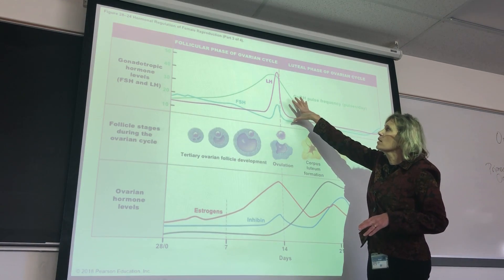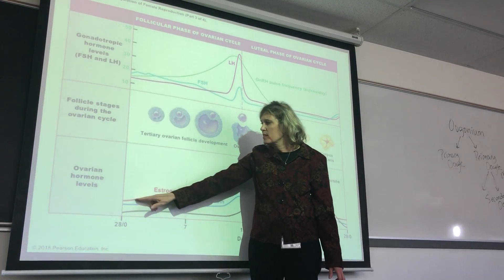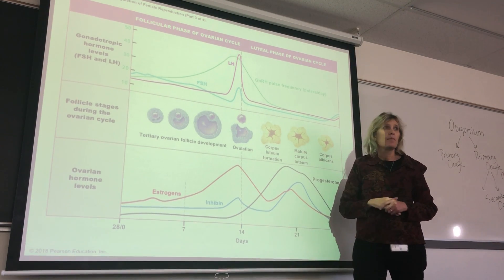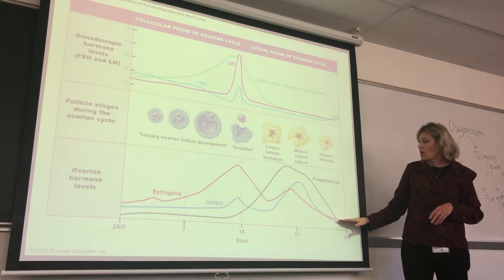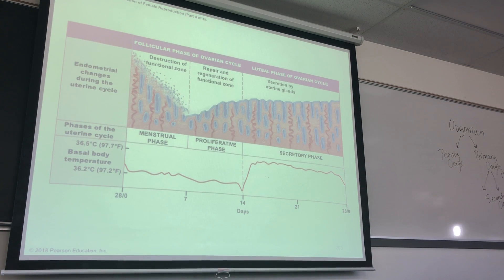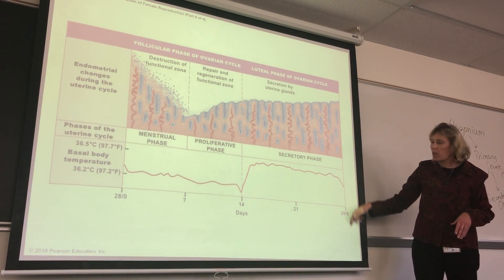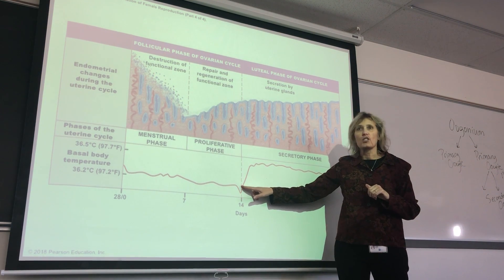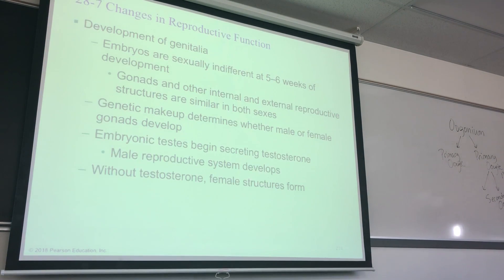A&P Lecture Oct 22, 2018 continued